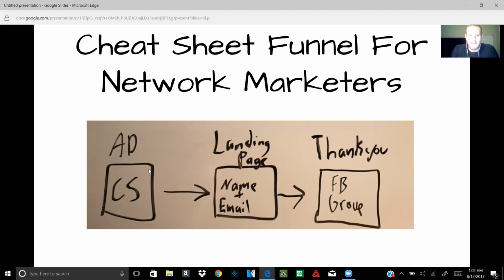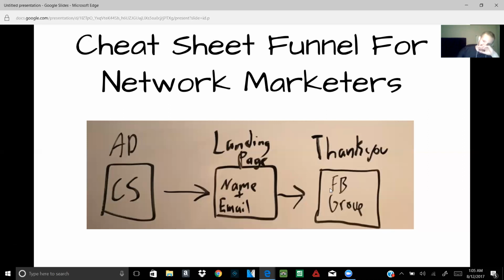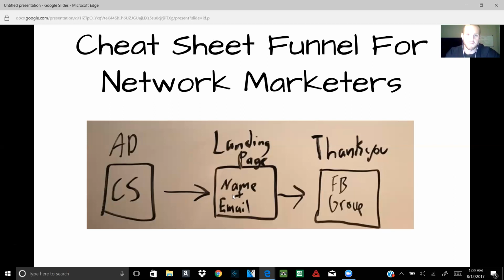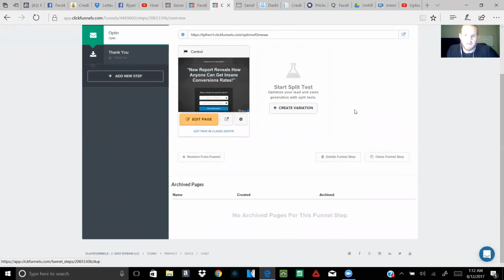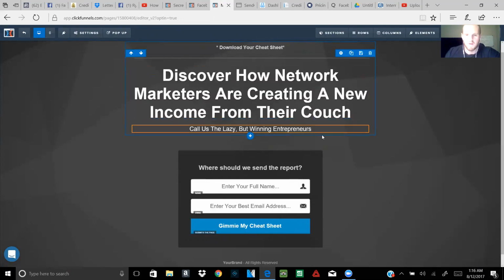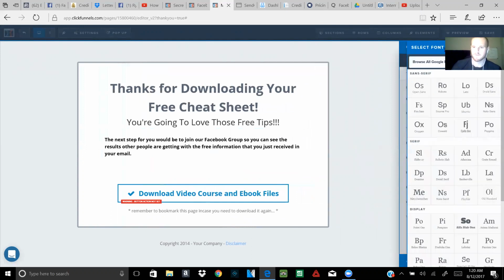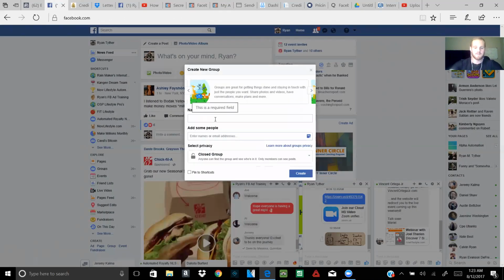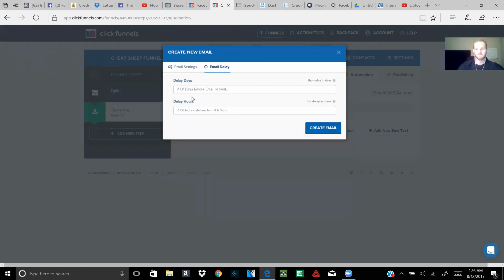Cheat Sheet For Network Marketers